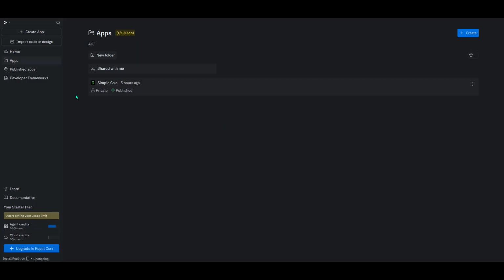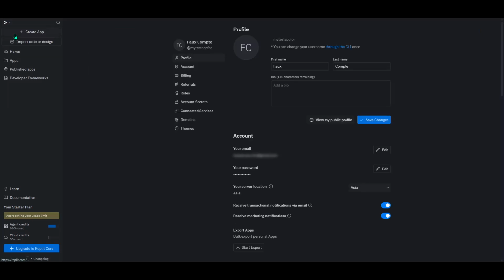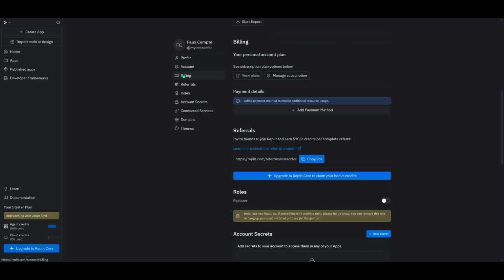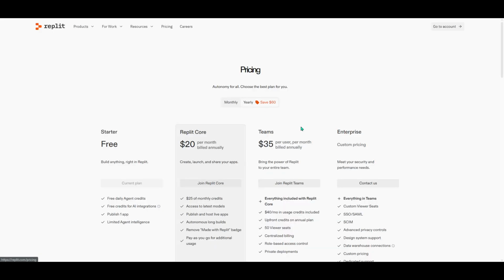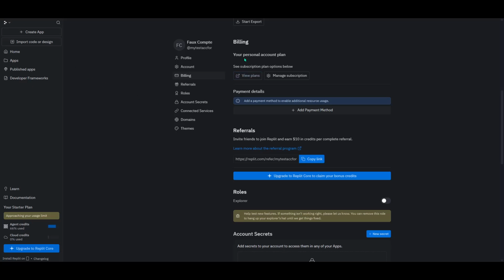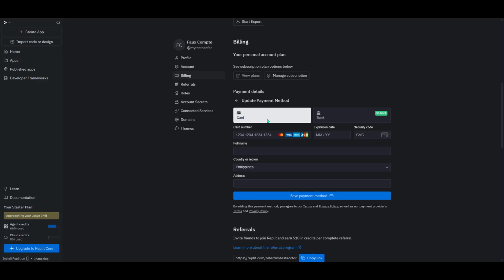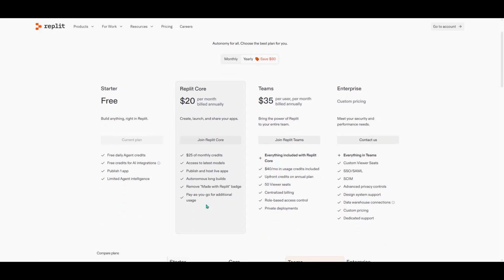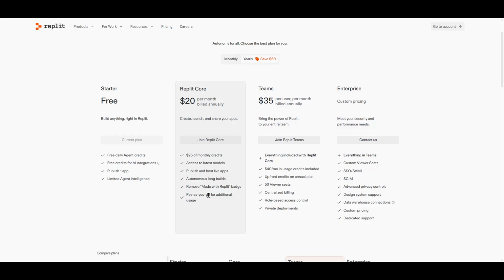How to Add Credits to Replit (2026 Step-by-Step Beginner Tutorial)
Learn how to add credits to Replit the right way! In this 2026 step-by-step beginner tutorial, I’ll show you how to add account credits, manage billing, and use credits for deployments and AI features. Perfect for beginners, students, and developers using Replit.

how to add credits to replit, replit billing credits tutorial 2026, add funds replit account guide, replit payment settings tutorial, replit for beginners tutorial, coding productivity tools, developer tools tutorial, replit tips and tricks 2026, programming tutorial replit, manage replit billing step by step, replit account credits guide, pay for replit deployments tutorial, beginner coding tutorial 2026